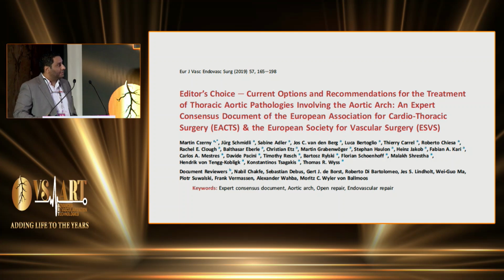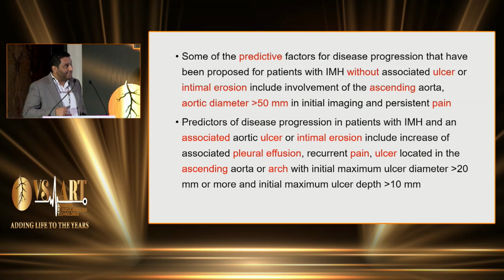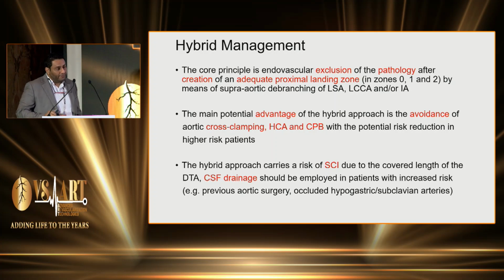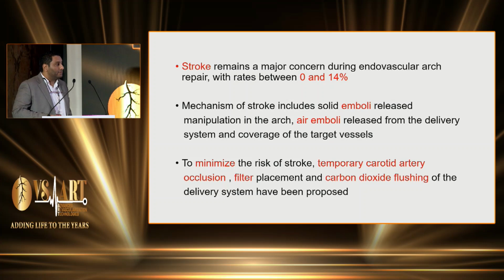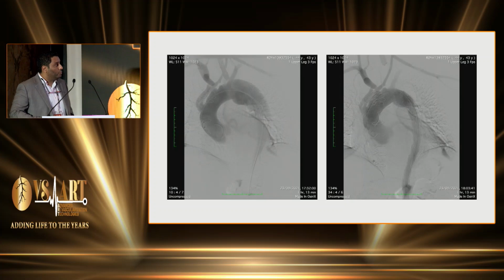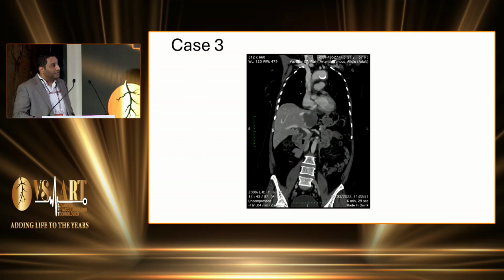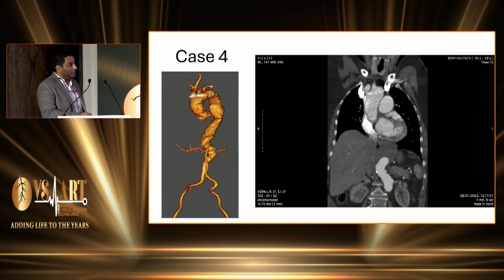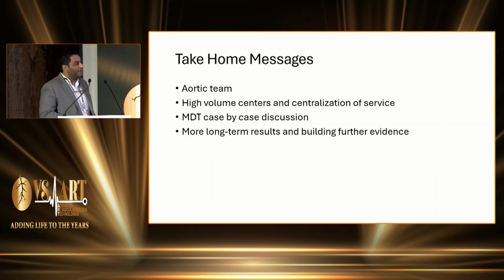Aortic Hybrid Solutions: Integrating Surgical and Endovascular Techniques for Complex Cases“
Tamer Fouad